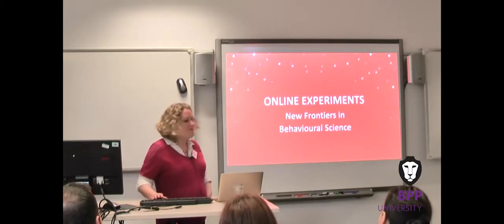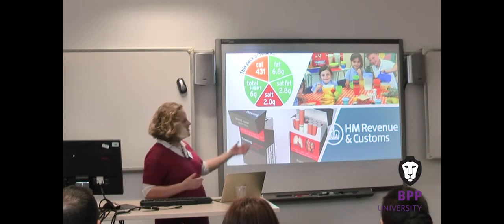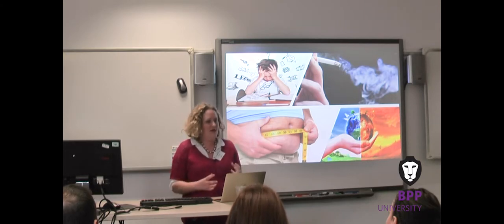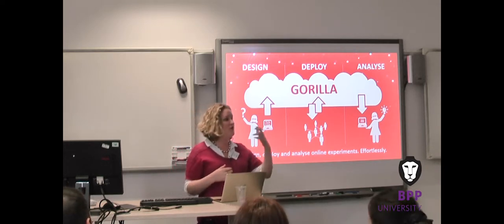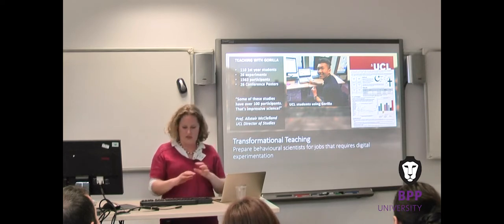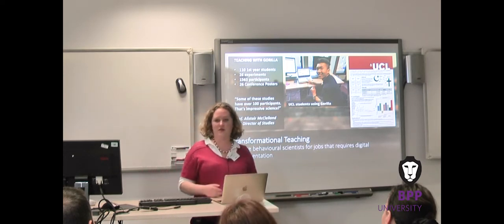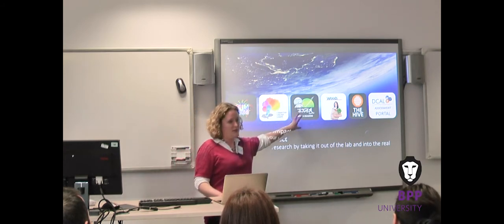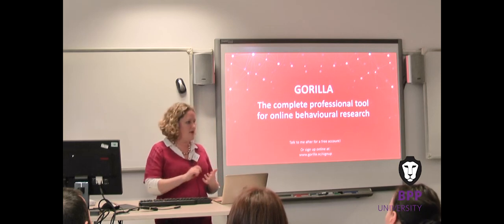Digital Skills Conference 2018 - new frontiers in behavioural Science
Online experimentation on humans is accelerating behavioural research and paving the way for validated digital interventions that improve society.  Jo Evershed, CEO of Cauldron Science, shows us how digital tools are transforming research.